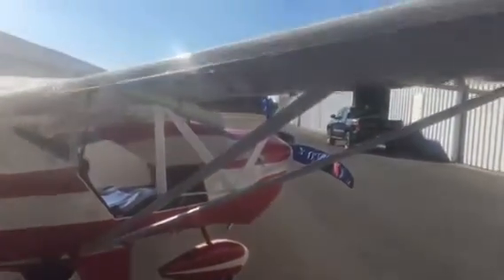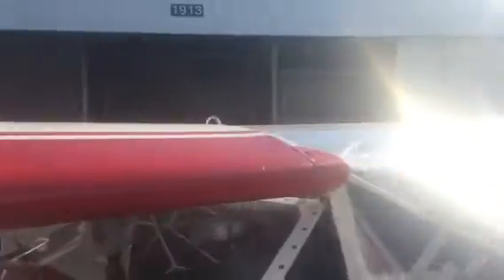Avid flyer for sale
Beautiful 2017 avid flyer for sale.